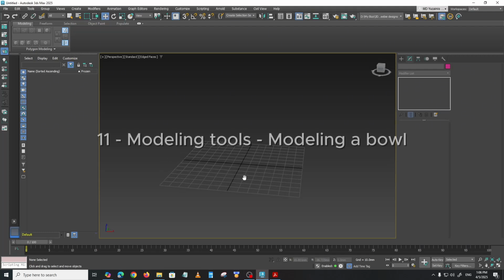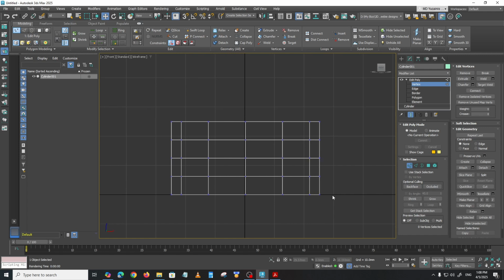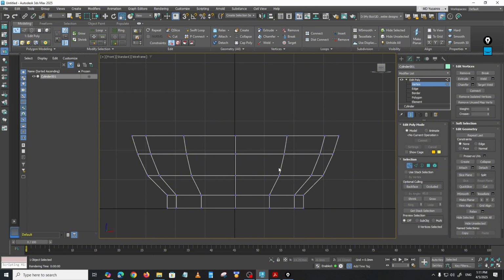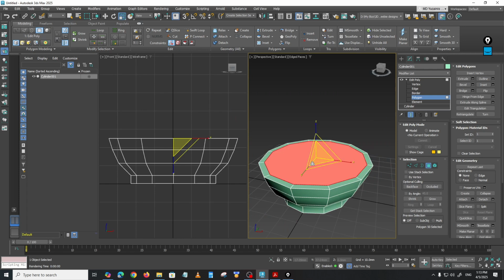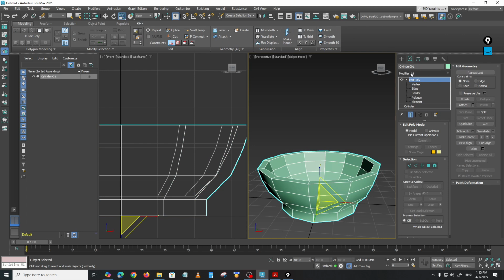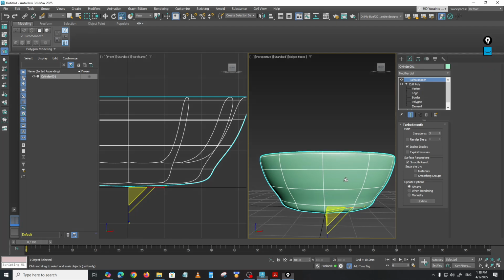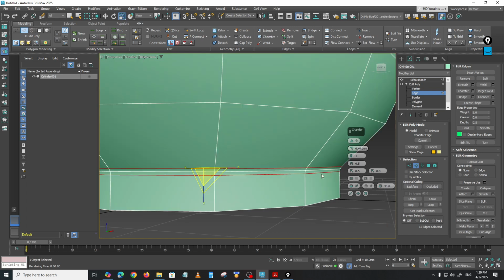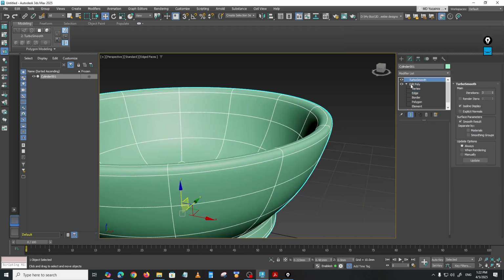11 Modeling tools Modeling a bowl